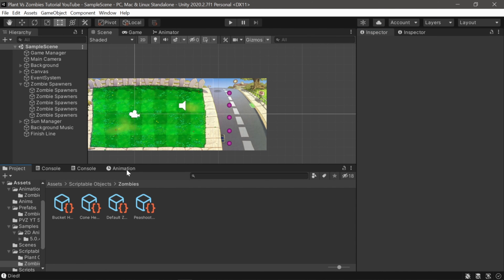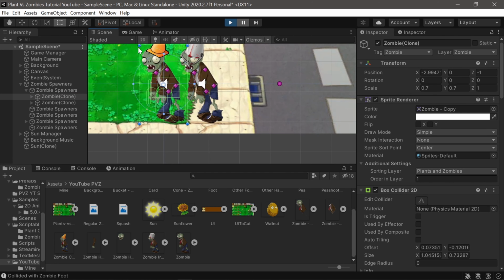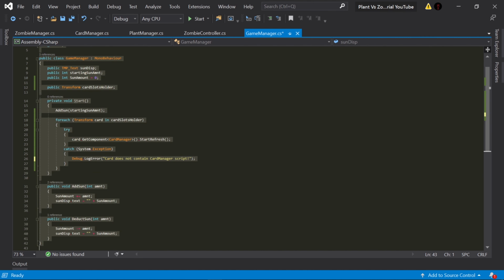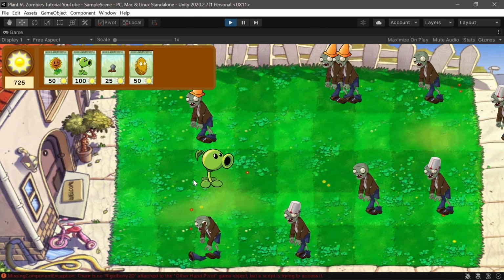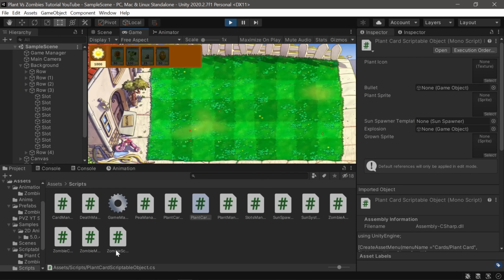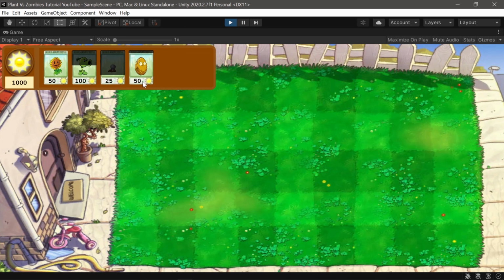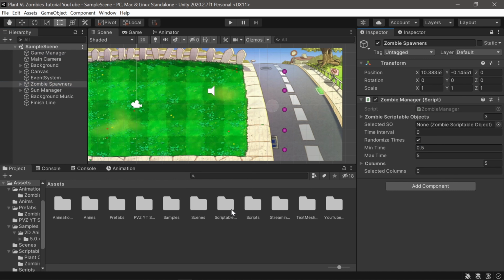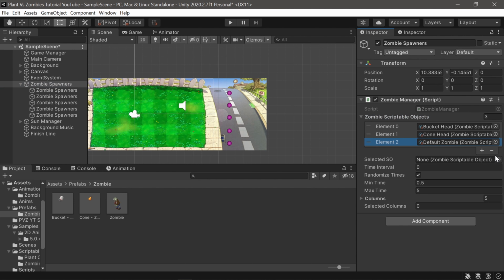C# How to make Plant Vs Zombies in UNITY C# Ep:7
How to make Plant Vs Zombies in UNITY C# Ep:7
Hi guys! I am an indie game dev and a gamer. I am good at making games, graphics and musics, and today we are making a plant vs zombies game in unity C#! This is ep7 of the series and in this video we are going to dive into actually adding death screen and lose functinality to the game along with overall polish.

Timestamps:
0:00 : Intro
6:36 : Making plant cards refresh at the start of match (Coding part)
8:49 : Finished Implementing card refresh
9:57 : Adding death line, when zombie crosses, you lose (Coding part)
12:58 : Finished Death line
14:46 : Fixing Hit boxes (Coding part)
22:30 : Outro

My specs:
Laptop
CPU: INTEL Core i7 7500U 3.5GHz
GPU: NVIDIA GeForce 930mx
RAM: 8GB
MODEL: ASUS Vivobook Flip 14

Desktop:
CPU: AMD Ryzen 5 3600x 4.1 GHz
GPU: ZOTAC NVIDIA GeForce GTX 1650 Super
RAM: 16GB

Planned upgrades (towards game dev):
CPU: Seems to be good enough
GPU: RTX 2060 SUPER
RAM: If needed, 32GB